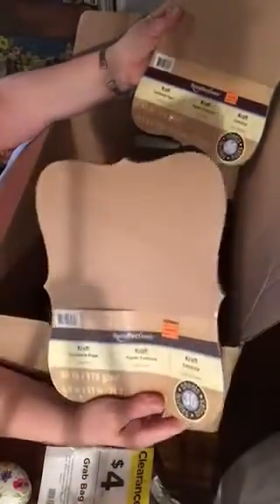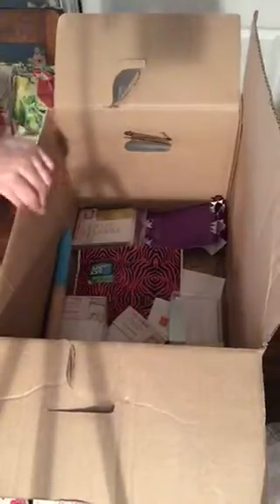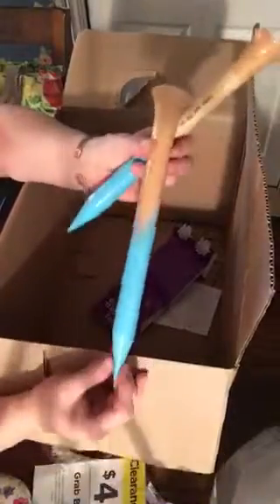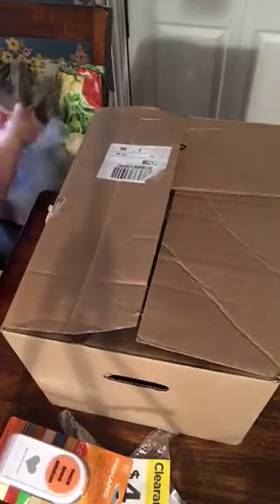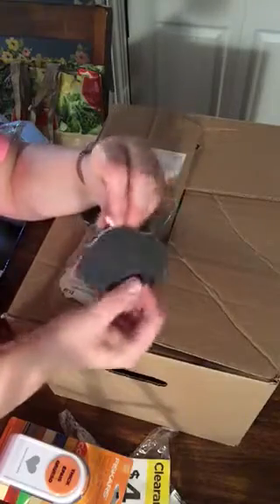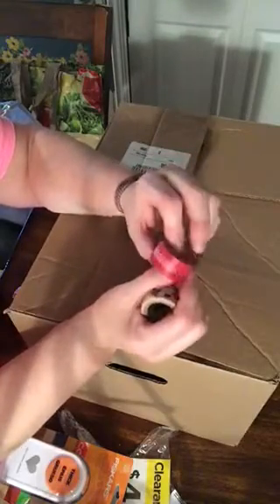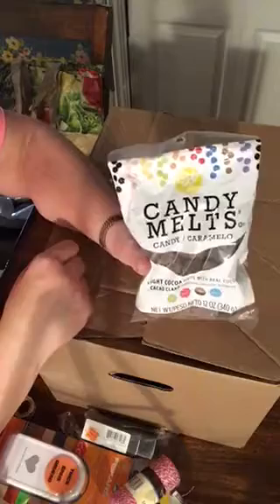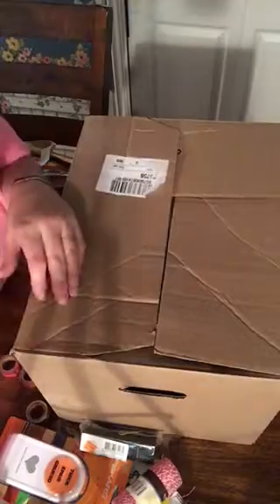Craft store Haul! PART 2!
My Awesome Craft Haul from the local craft store EVERYTHING in part 1&2 video only cost me $41.00 plus change and that INCLUDED sales Tax!